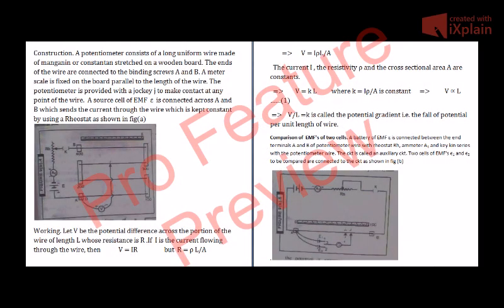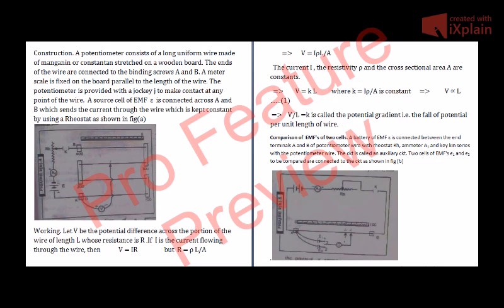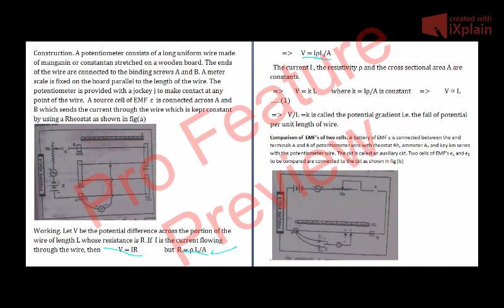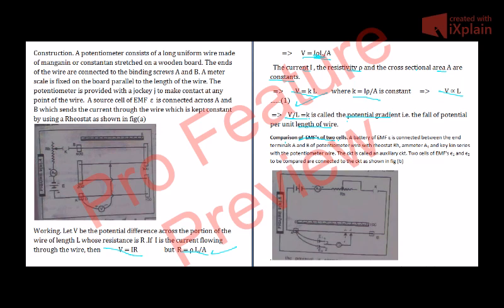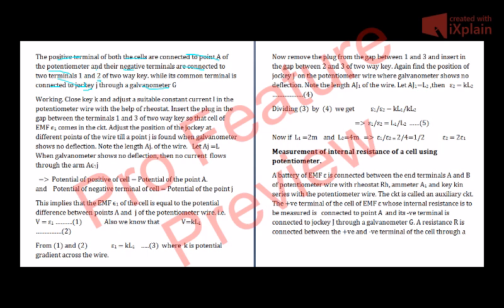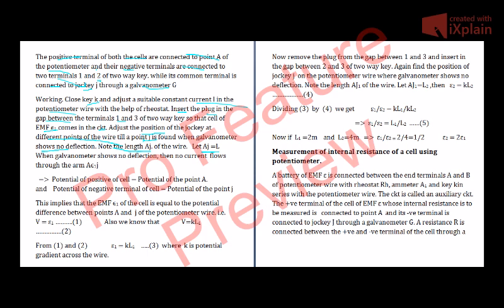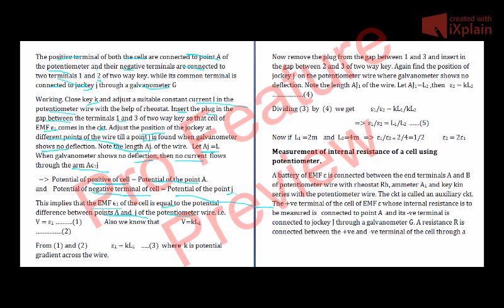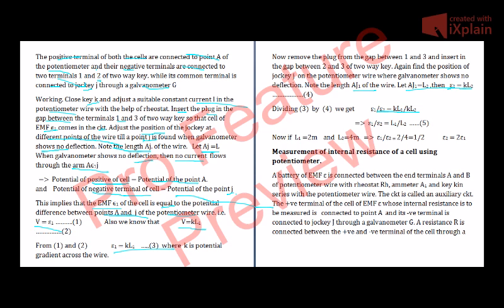Current Electricity class 12th